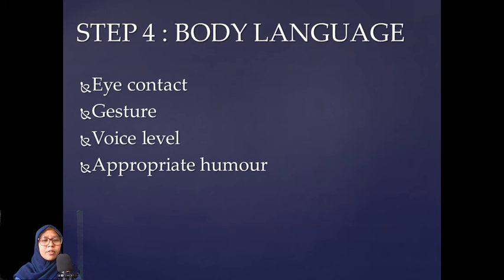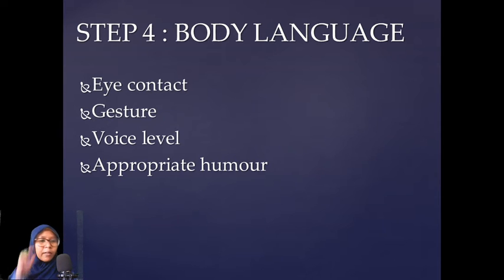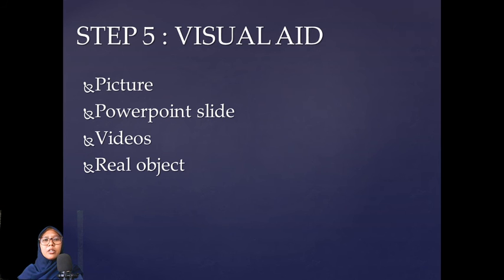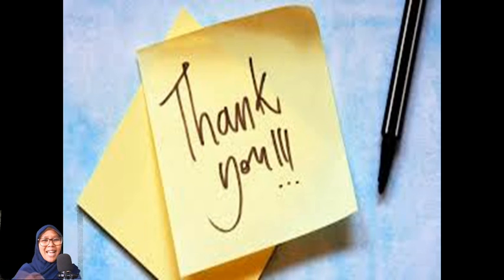Bahasa Inggris : How to Give A Good Presentation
Nia Kusmaini